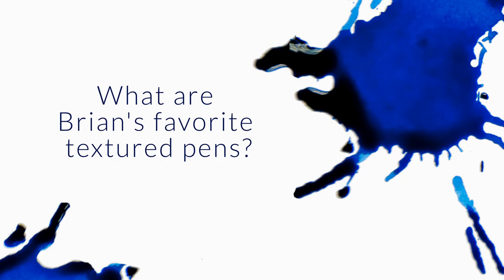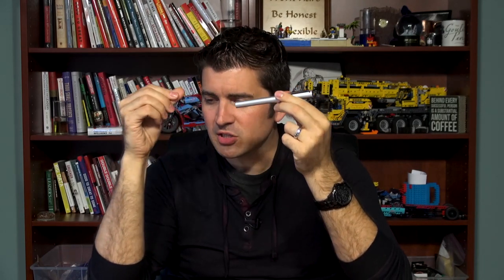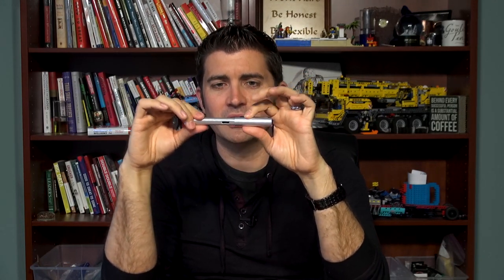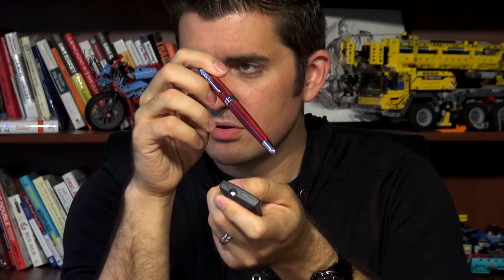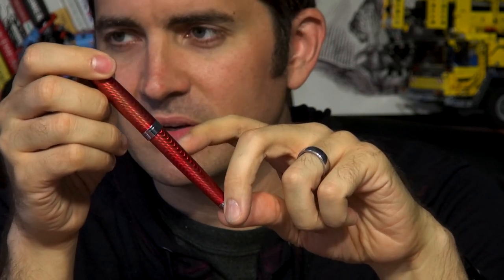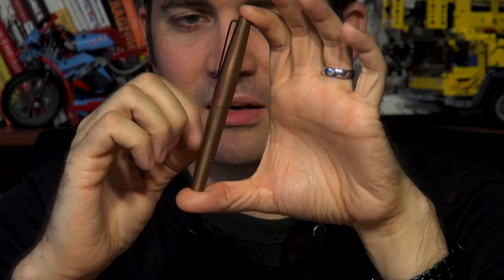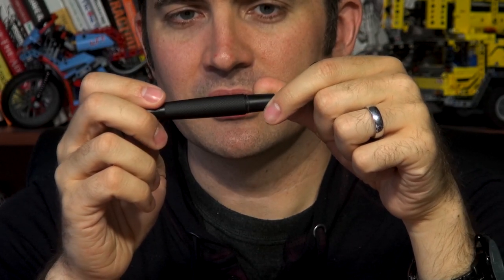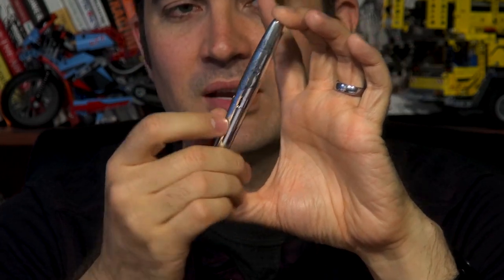What Are Brian's Favorite Textured Pens? - Q&A Slices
What do you think of textured pens? What are your favourites?

they can be very polarizing
touch is a big deal, for sure
most pens are smooth, or just barely not
smooth (most)
matte/brushed
Conklin Nighthawk
Matte Black VP
Lamy Al-Star
Pilot Metropolitan
Lamy 2000
Visconti Homo Sapiens?
ebonites?
textured
Conklin Herringbone
Tactile Turn Gist
Faber-Castell e-motion, WRITink
Namiki Maki-e
Pilot Justus 95
Pilot Sterling
TWSBI 580/Mini
Personally, I like textured pens, pretty much all of them
I really like matte/brushed ones